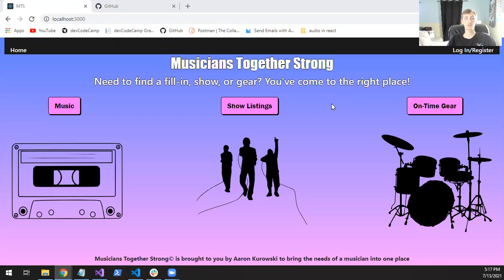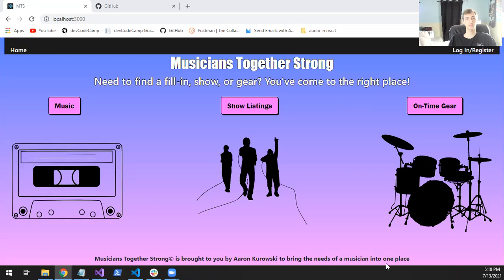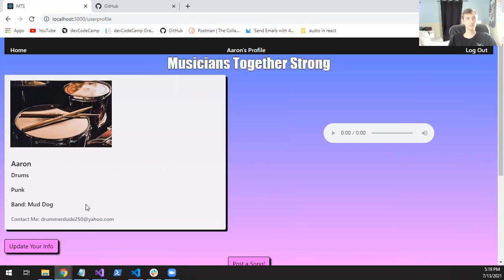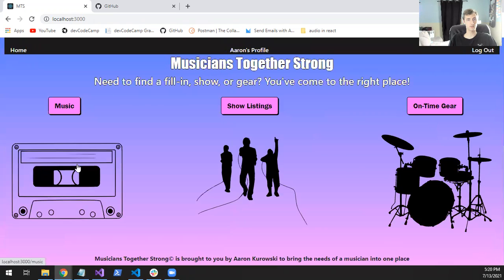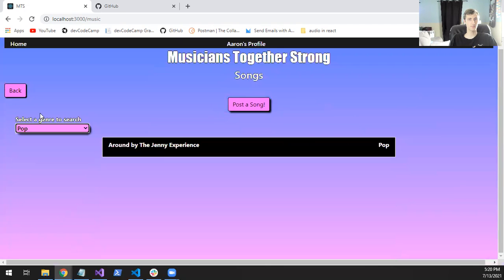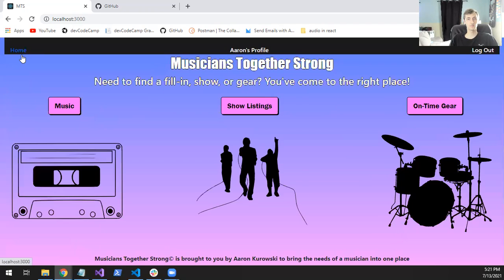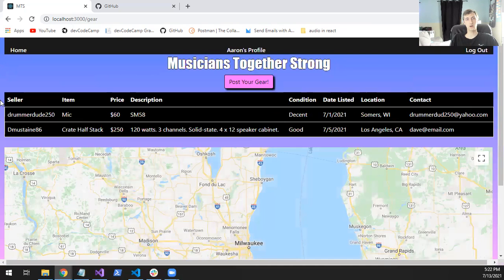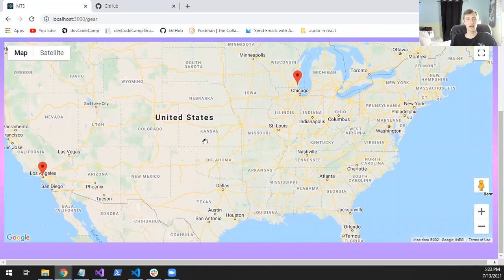Aaron Kurowski devCodeCamp 10-Day Capstone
IN THEIR OWN WORDS:
My final solo project at devCodeCamp is called Musicians Together Strong. It is a hub for musicians to find shows, gear, or like-minded people! This app aims to do away with unorganized craigslist posts. It connects musicians based on pertinent criteria while also having some bonus features.

ABOUT:
Aaron successfully created this app aimed for musicians from scratch after completing one of devCodeCamp's courses. In as short as 14-weeks, our code bootcamp is able to take students with limited previous knowledge and turn them into career ready Junior Developers. After students successfully complete the course and receive their certificate, our Career Services team continues that conversation to help you continue your success in the industry.